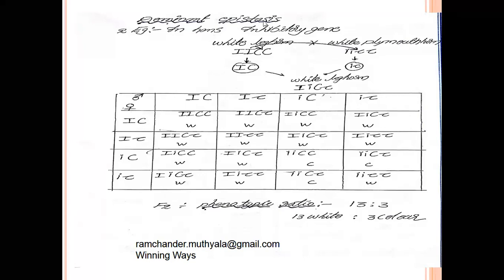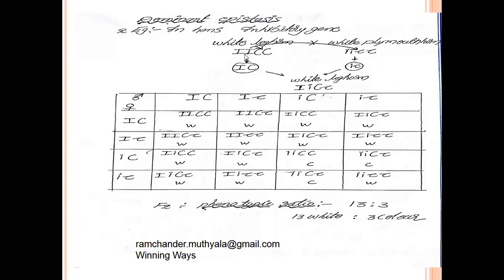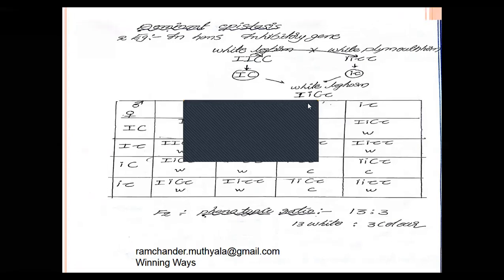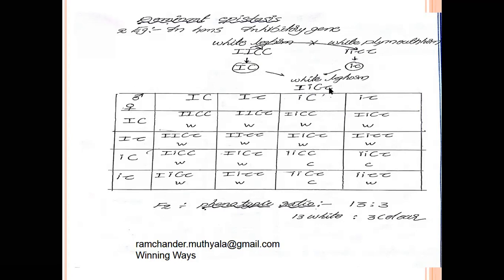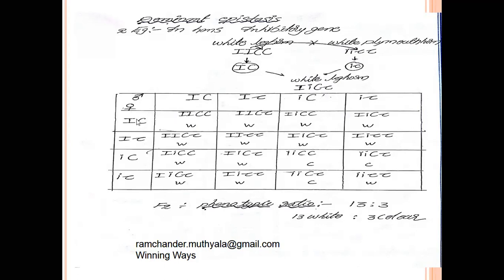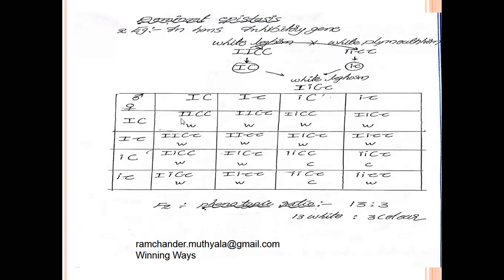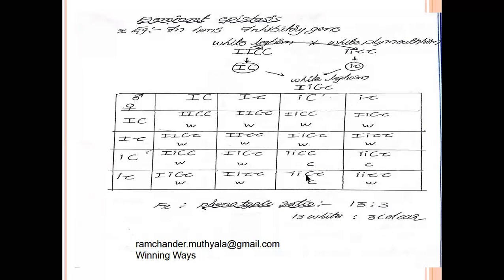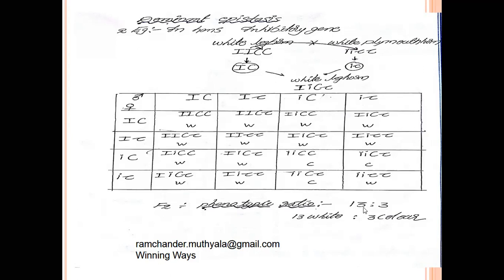Dominant epistasis e g 2